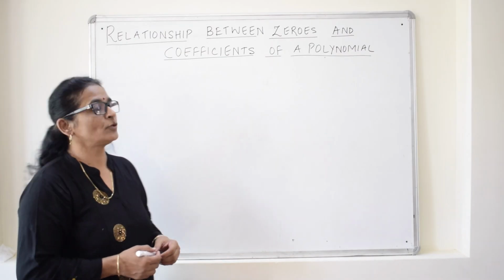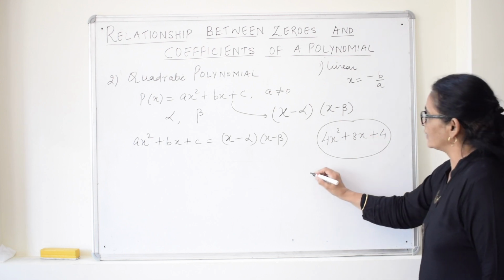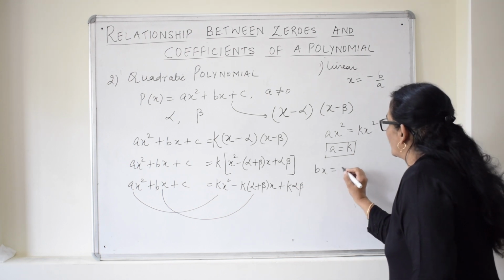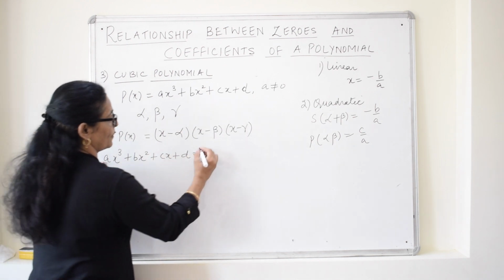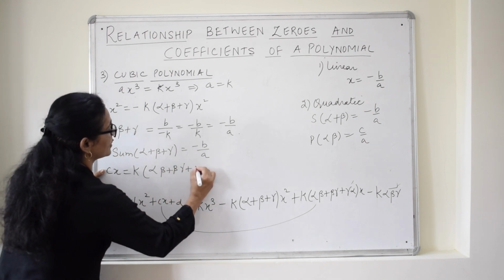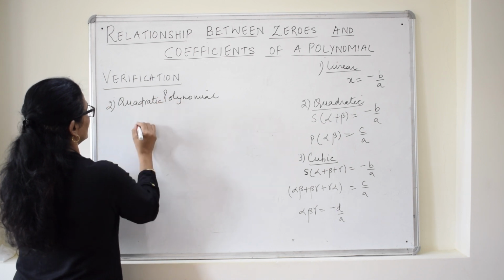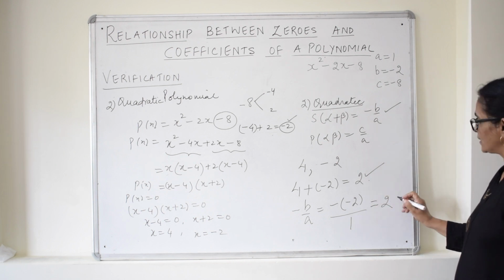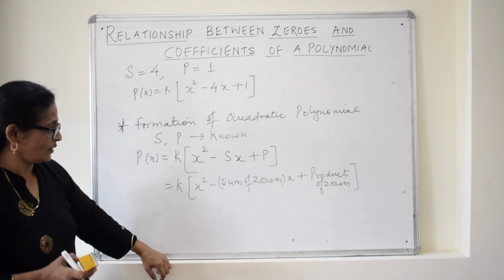Relationship between Zeroes and Coefficients of a Polynomial | Class 10 Maths Lecture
In this lecture I explain the Relationship between Zeroes and Coefficients of a
- Linear Polynomial
- Quadratic Polynomial
- Cubic Polynomial

Verification of the relationship by taking examples, finding the zeroes and comparing the values by the relationship established